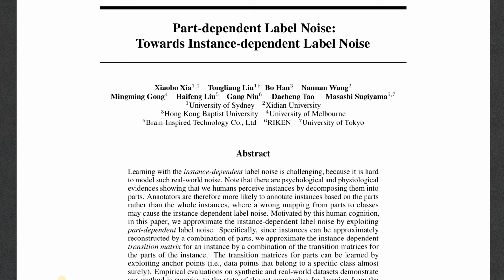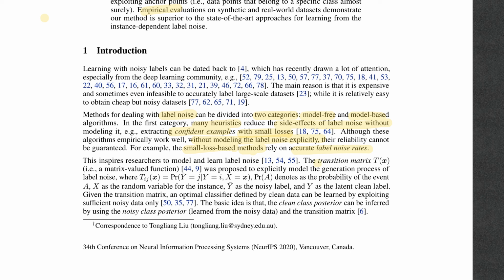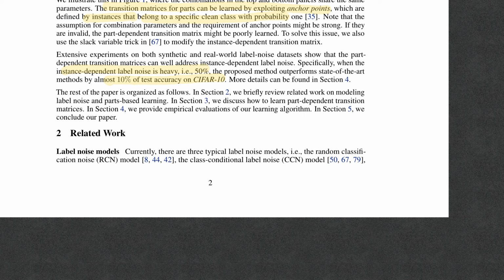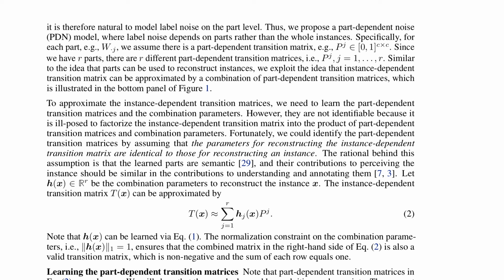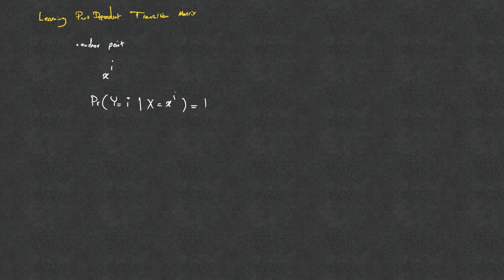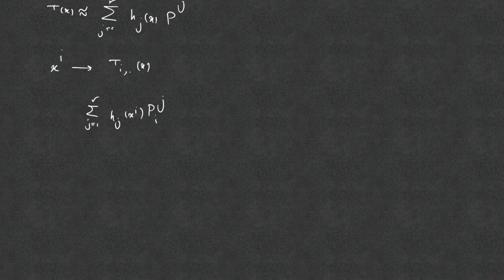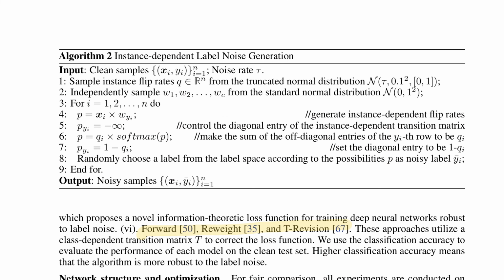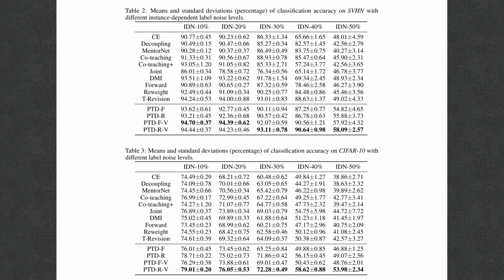PaperView: "Part-dependent Label Noise: Towards Instance-dependent Label Noise"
Reviewing and discussing the paper:
"Part-dependent Label Noise: Towards Instance-dependent Label Noise"